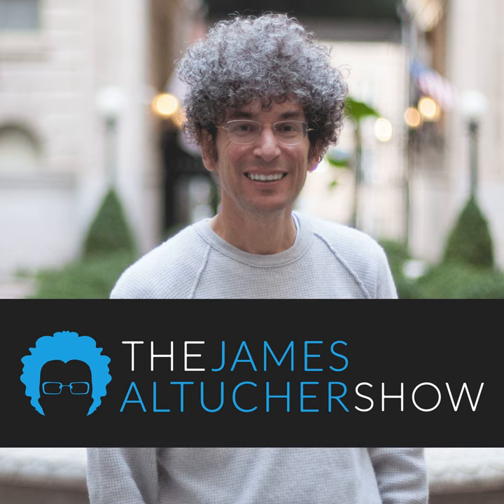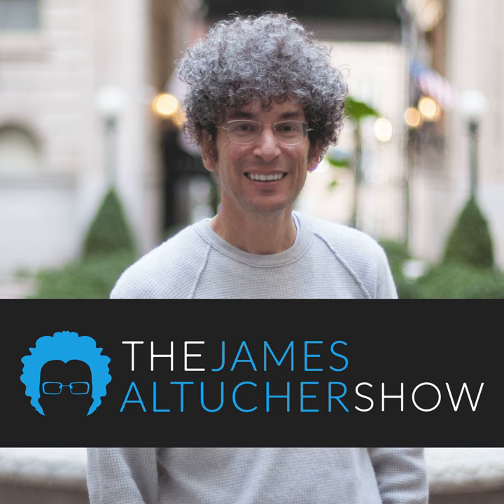Ep. 174 - Dr. Sanjiv Chopra: The Art of Well-Being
The party at the apartment one floor up lit lanterns and watched them fly into the sky.

It’s the type of lanterns you'd see in Asia.

I heard her yell, "that's my journey right there! I'm going to be a mom and a doctor!"

The lantern flew. "Angels! Angels!" She yelled

She passed me a lantern from the balcony above. She must have laid on the ground to get her arm to reach mine.

"Don't lose the wax. That's what makes it fly."

My friends wrote down wishes, lit the lantern and watched it sink down to the floor 20 feet below.

It burned to the ground. The ashes smelt like black popcorn.

And my friends began to mourn their dreams.

I left the party to read.

Dr. Sanjiv Chopra gave me 5 ideas to experiment with. His brother is Deepak Chopra.

They wrote the national bestseller, "Brotherhood: Dharma, Destiny and the American Dream."

(highly recommended)

Now Dr. Sanjiv just published, "The Big 5: Five Simple Things You Can Do to Live a Longer Healthier Life."

Deepak called it "the lazy person's guide to health and longevity."

I am the lazy person.

When you listen to today's podcast you’ll learn:

1. How to rewire your brain [13:00] 2. Dr. Sanjiv's secret to never getting yelled at by his wife [10:14] 3. What exactly influences your health [38:15]

She kept yelling, "Father!"

"Angels, take them away."

My head got heavy while reading.

The party ended. But it was still on my mind. The burnt dreams, the way she moaned to God, the connection between strangers, the distance betweens strangers...

From Sanjiv, I learned tricks to live longer.

And from the party I learned one trick to live fully...

Never depend on a lantern to carry your dreams.

Unless you're the lantern.